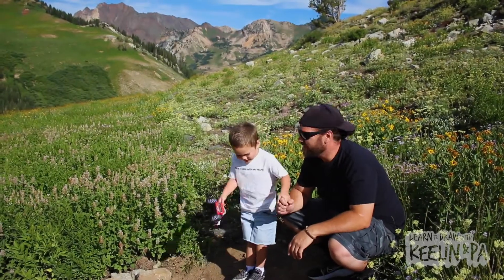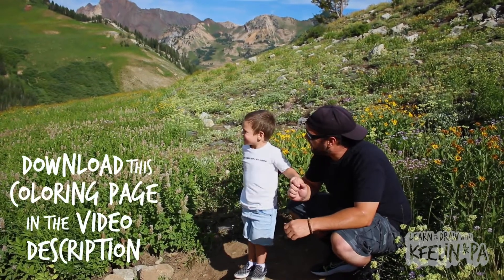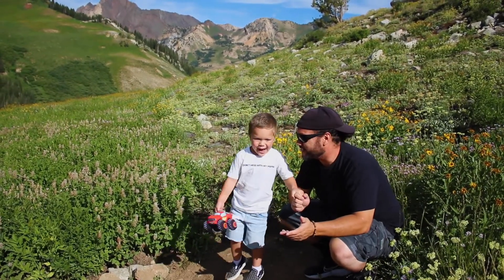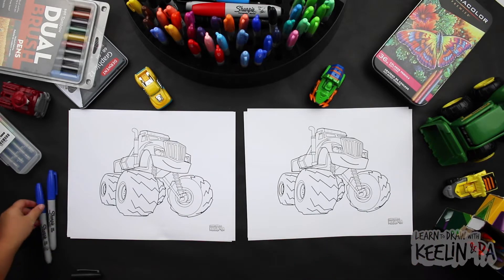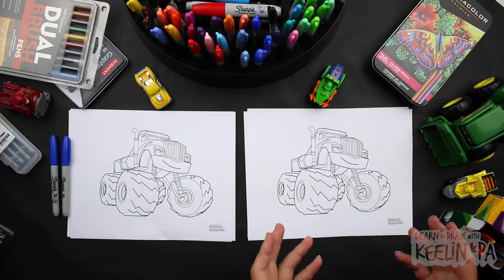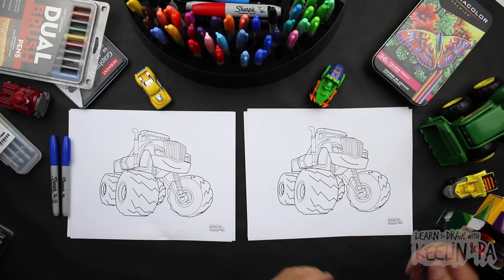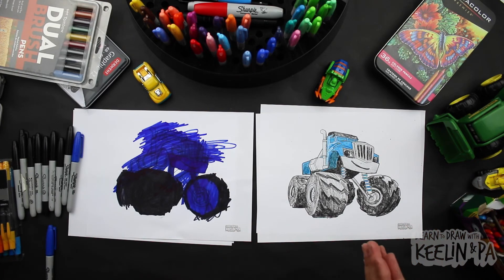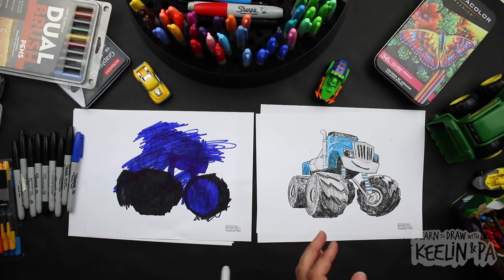LEARN HOW TO COLOR MONSTER TRUCK CRUSHER FROM BLAZE & THE MONSTER MACHINES WITH A FREE COLORING PAGE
Pa drew this cool Crusher on the computer to make a free coloring page to share with all of our friends!

In this video Keelin & Pa(Keelins Grandpa) sit down to draw and color Crusher from Blaze and the Monster Machines using Sharpies and a print out of the coloring page. You can learn to draw Crusher as well by watching, drawing and coloring along with this easy drawing/coloring tutorial.

Keelin is 3 years old and loves drawing his favorite shows, characters, toys, games, cars & trucks. Pa is Keelins Grandpa and has been drawing and coloring for a long, LONG time and loves to be creative and especially loves drawing with family.

Keelin & Pa love art, drawing and coloring and think that anyone and everyone can draw no matter how young, old or how much skill and talent you think you have.. or don't have.